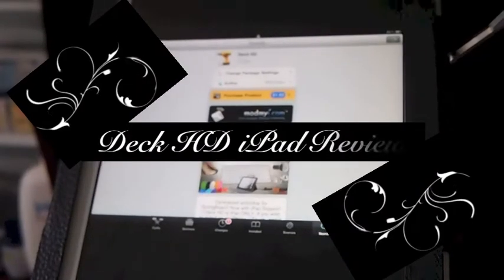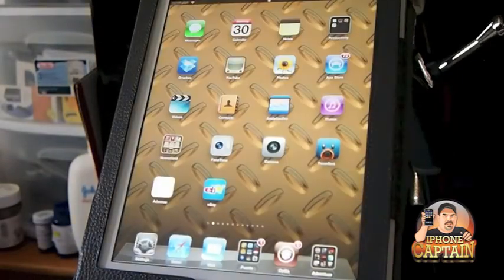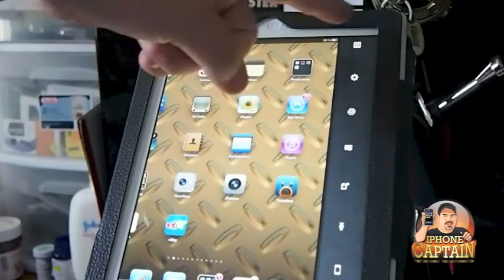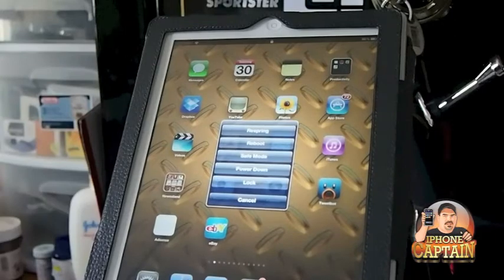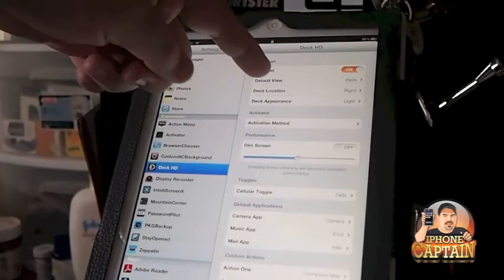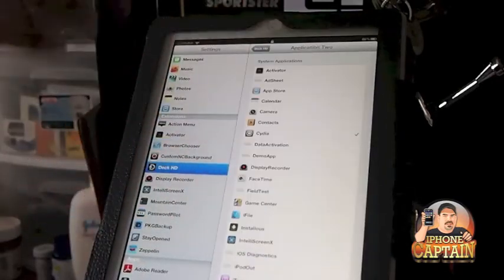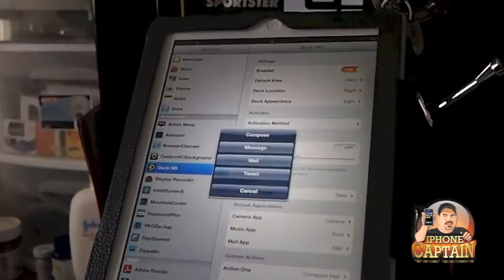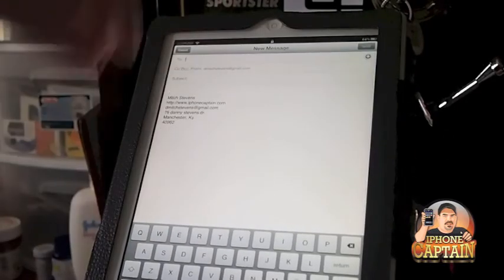Deck HD iPad Cydia Tweak: Multitask With Gestures